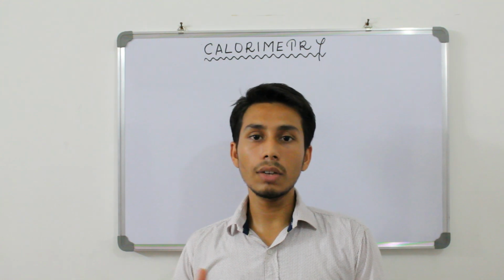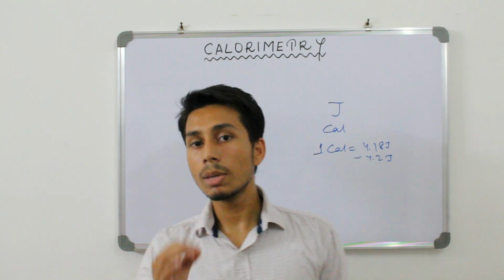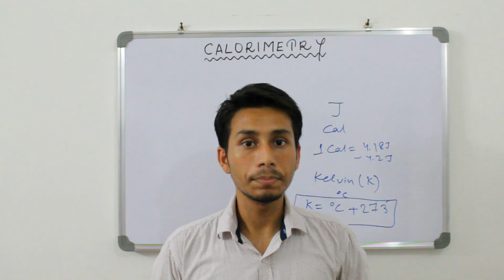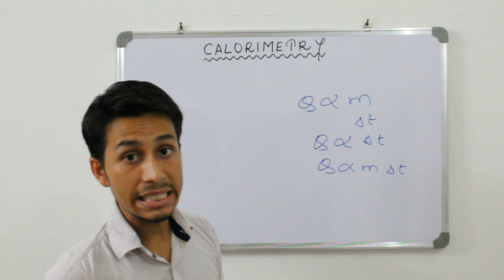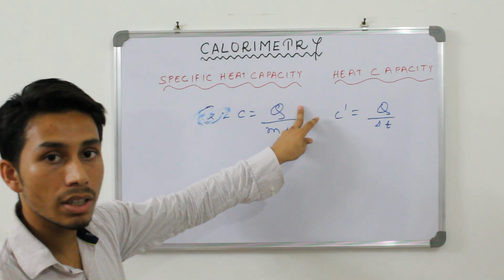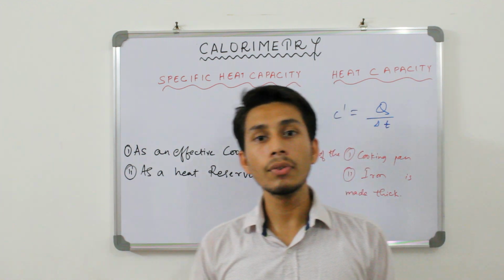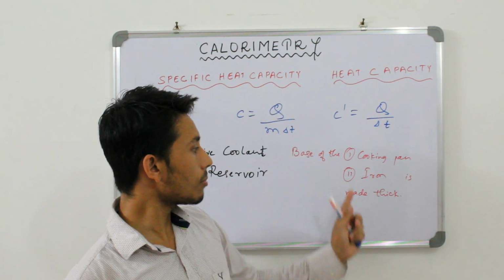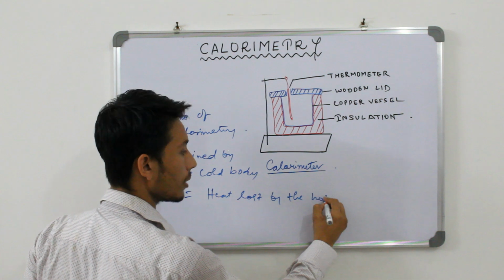CALORIMETRY PART I (INTRODUCTION): CLASS X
This is the FIRST PART of the video series on CALORIMETRY.

Here, we explain all the basics and concepts regarding HEAT, TEMPERATURE, SPECIFIC HEAT CAPACITY and PRINCIPLE OF CALORIMETRY.